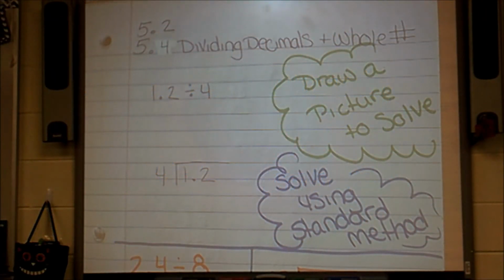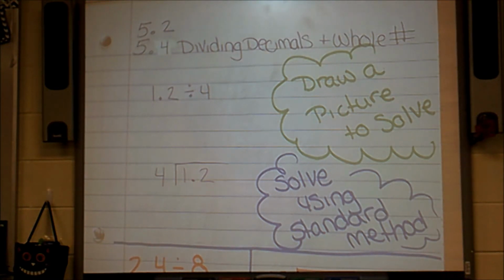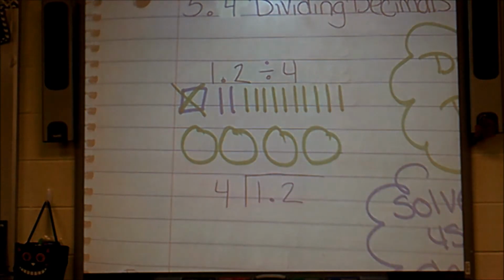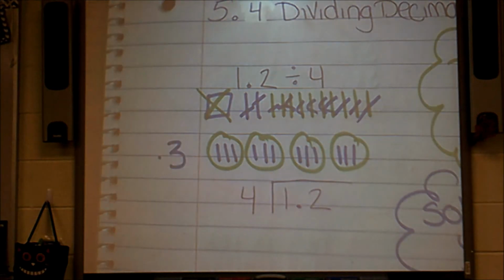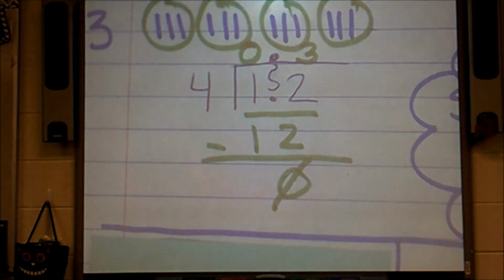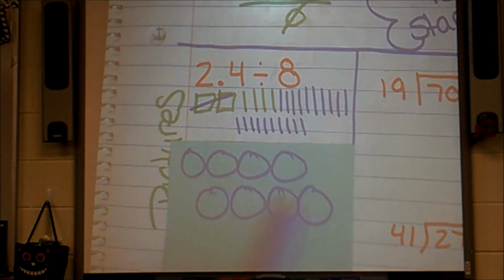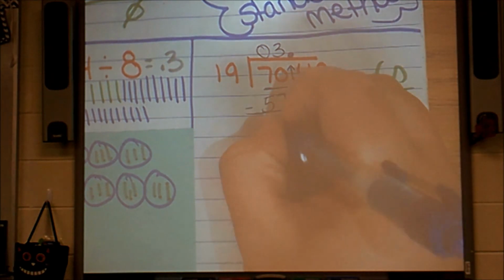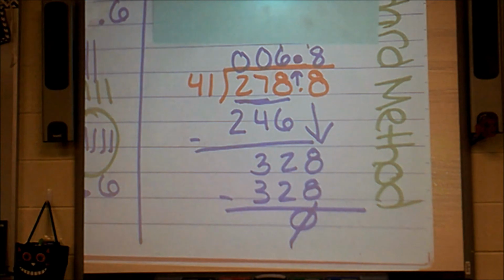5.2 & 5.4 Dividing Decimals and Whole Numbers